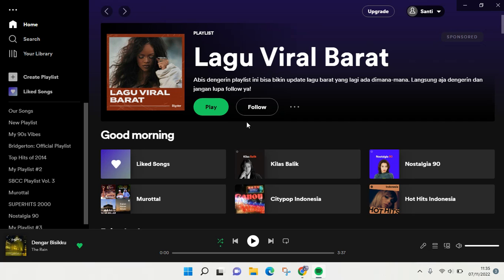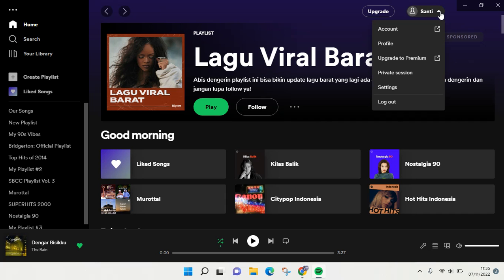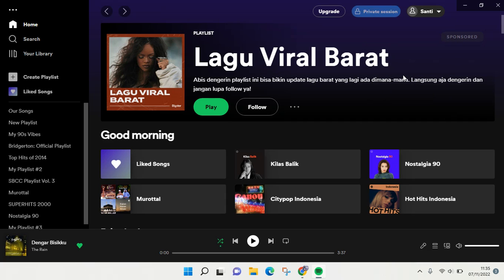How to Listen in Private Mode on Spotify (Private Session) NEW UPDATE November 2022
You can go in private session if you don't want your friend to see what you're listening on Spotify